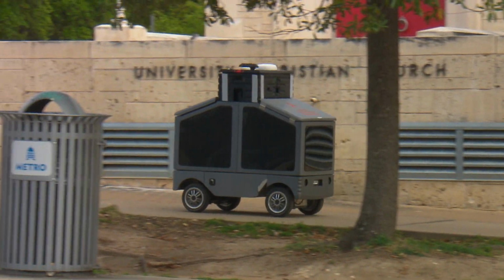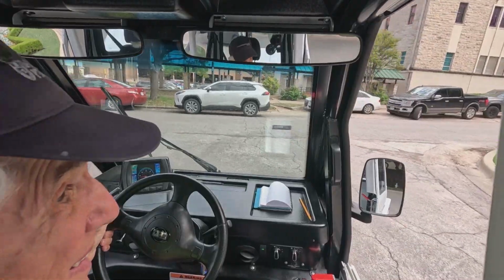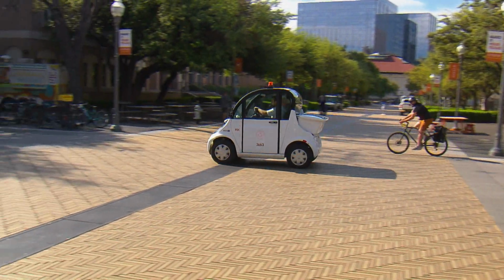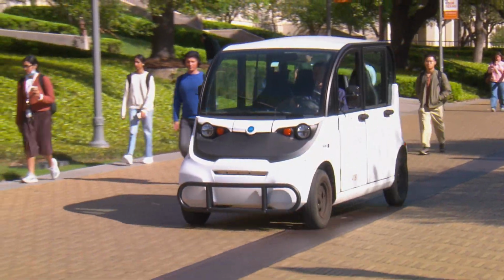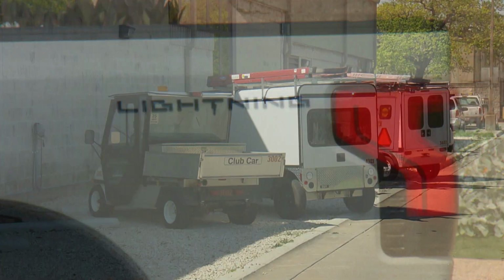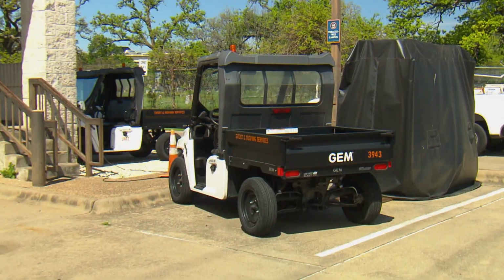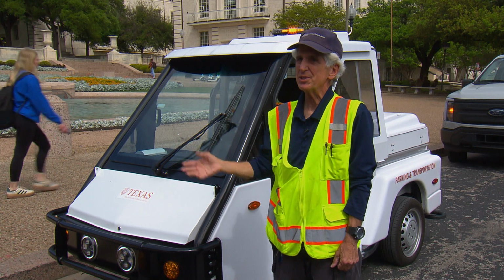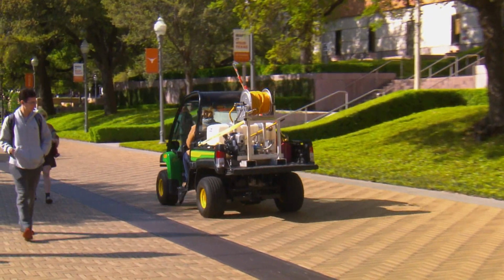University of Texas Relies on Low-Speed Electric Vehicles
More than half of the University of Texas’ fleet is made up of low-speed electric vehicles, selected for their maneuverability, versatility, ease of parking, and cost savings.